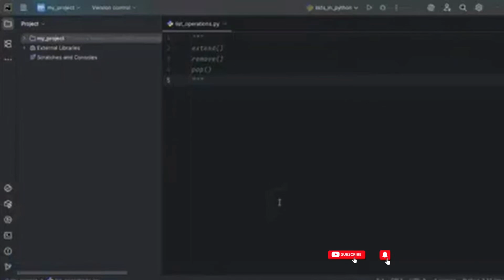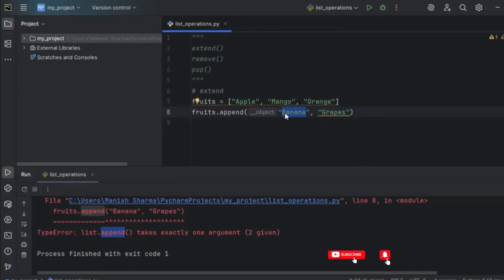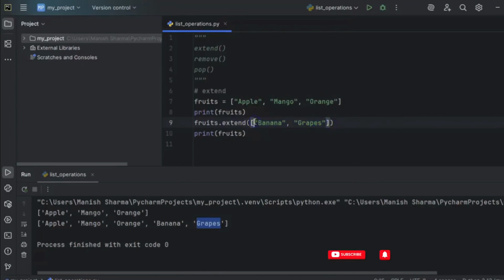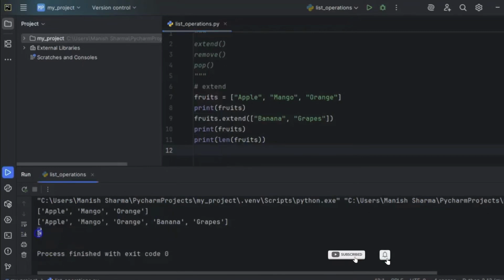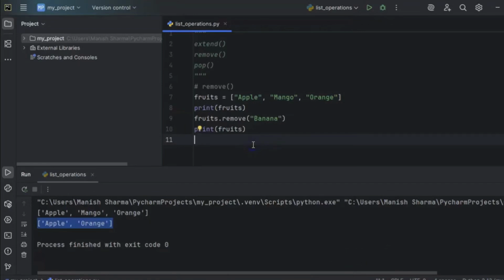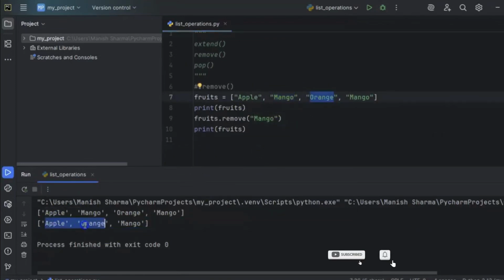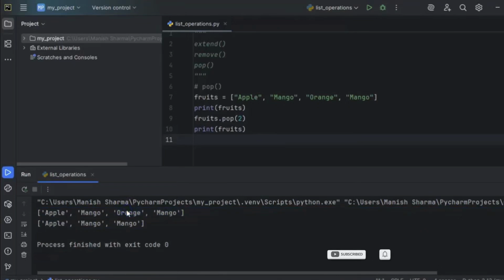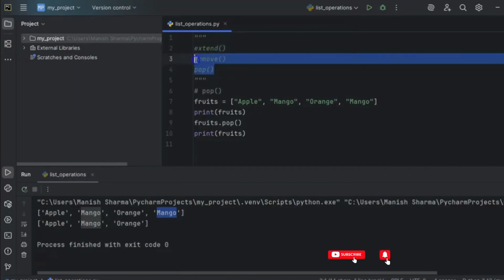Python Class | Operations in List extend, remove, pop | Lecture 21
Welcome to List Operations in Python 🐍📋
This channel is designed for beginners who want to understand important list operations in Python like extend(), remove(), and pop() in a simple and practical way. These methods are essential for working with lists and managing data efficiently in Python programs.
🔹 What you’ll learn on this channel:
extend() method and how it works
remove() method to delete elements
pop() method and its usage
Difference between remove() and pop()
If you are learning Python programming, this channel will help you master list handling and improve your coding skills step by step.